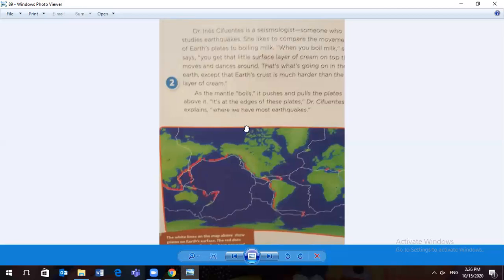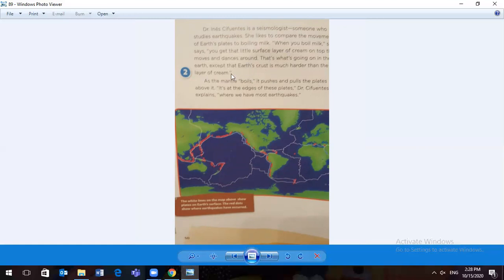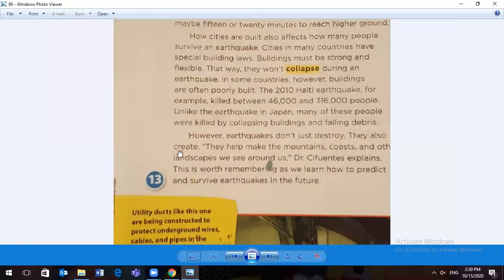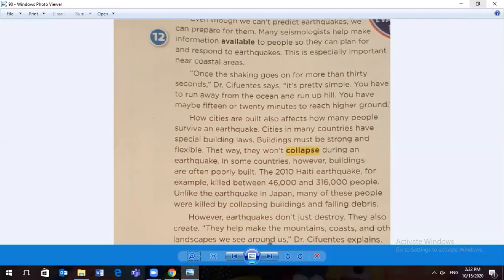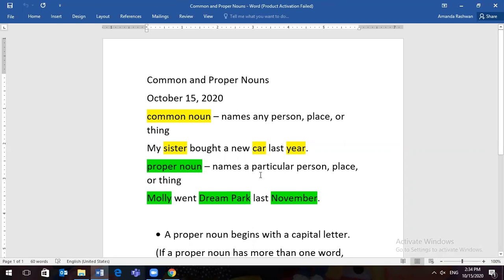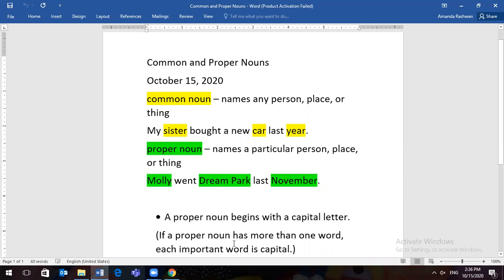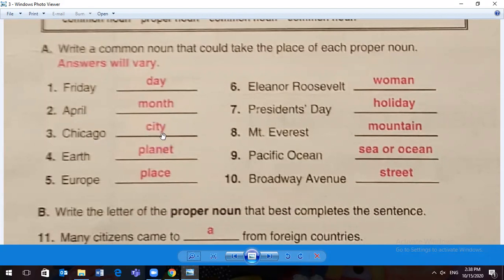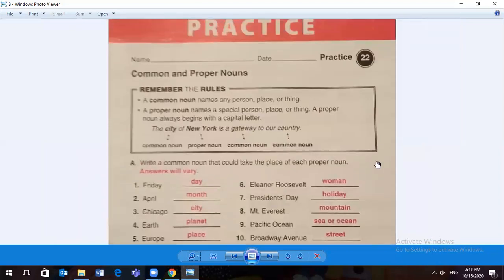Eng G4 Oct. 15 Venn Diagram / Common and Proper Nouns